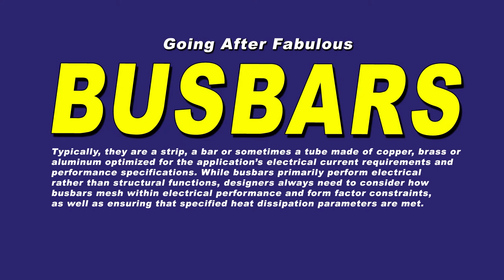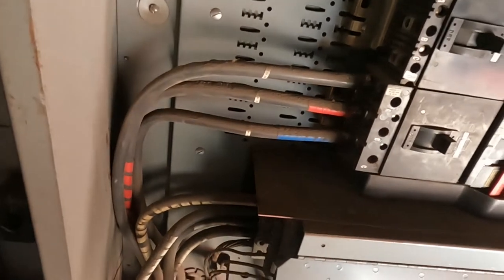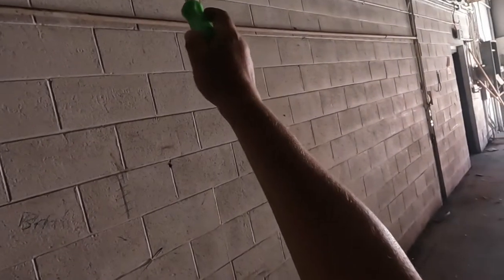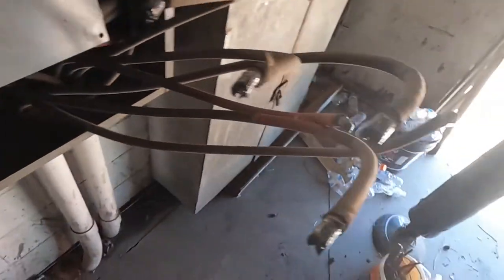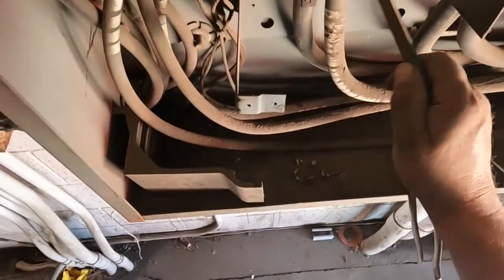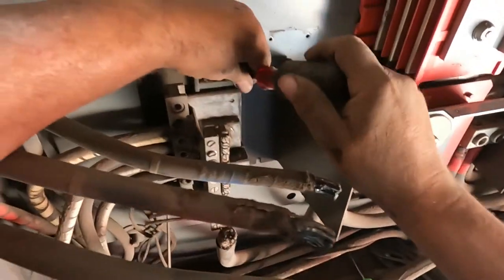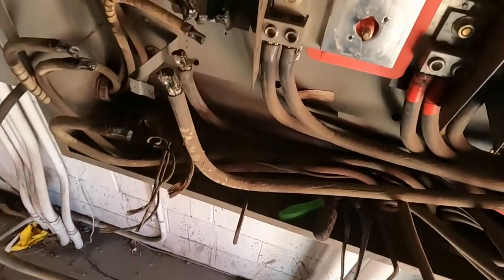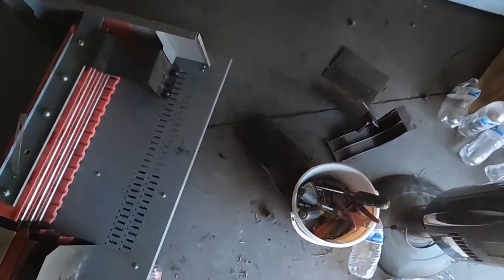Scrapping Copper Busbars from an Industrial Building Electric Panel | 2 Hour Payday!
In this video we target our efforts on scrapping Copper Busbars from an industrial building electrical panel before it is scheduled for demolition. See the labor it takes to reap the payout!